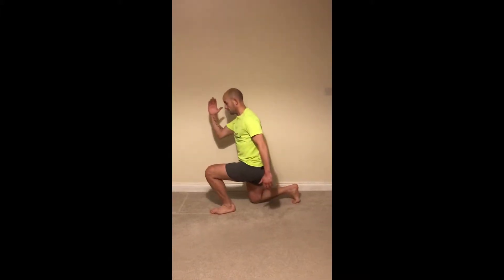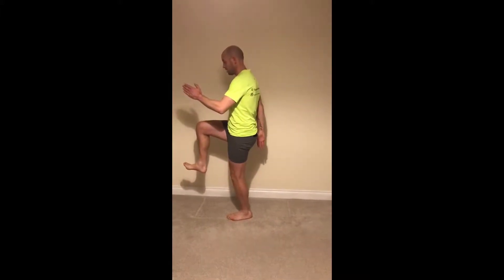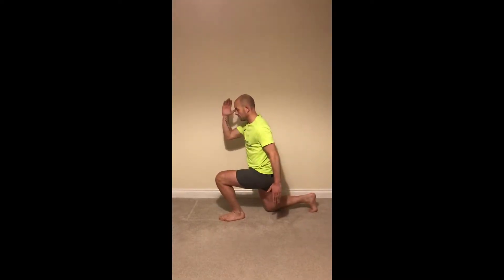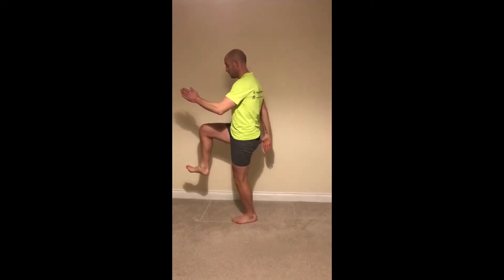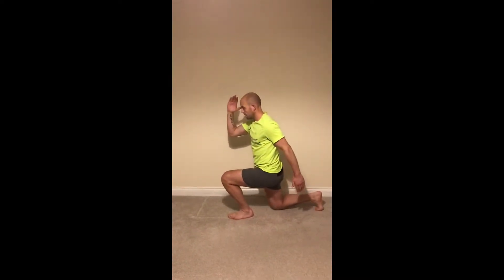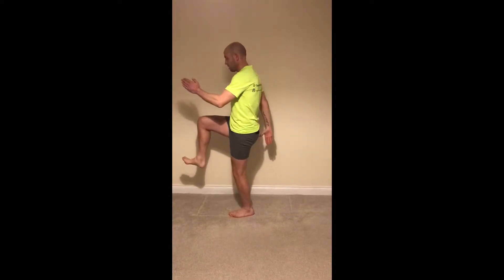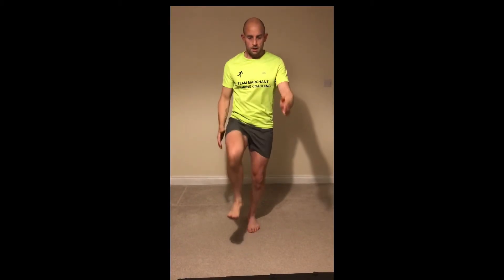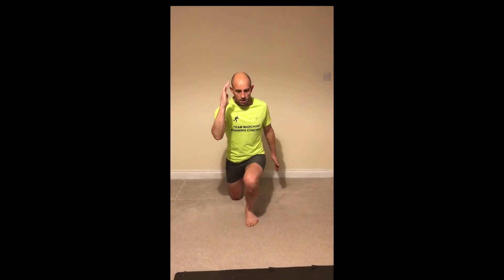Reverse lunge with knee lift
Reverse lunge. Points of focus, knee to toe position. Running arms. Don’t allow your standing knee to rotate onwards (collapse)